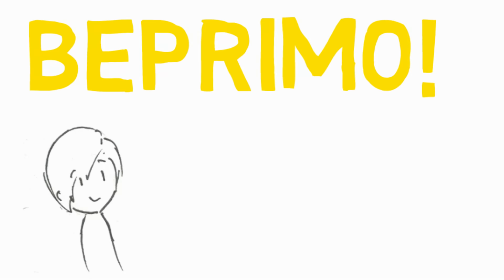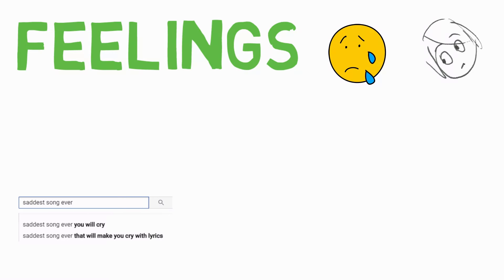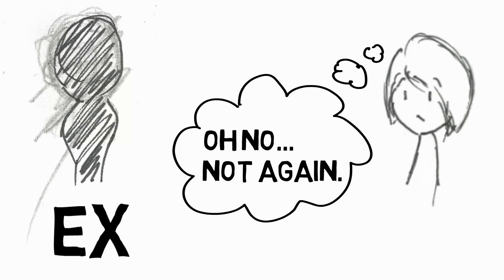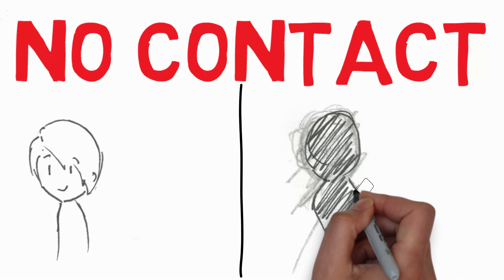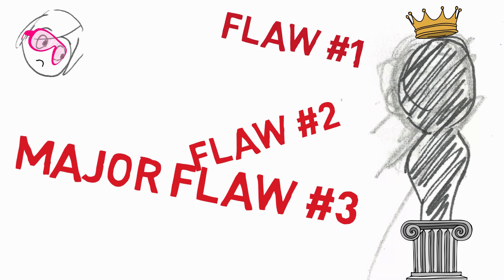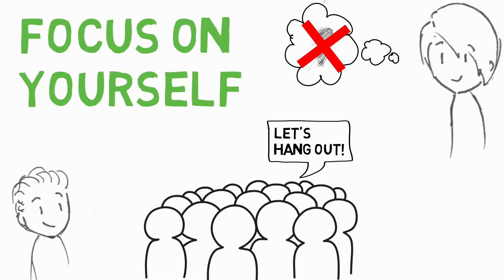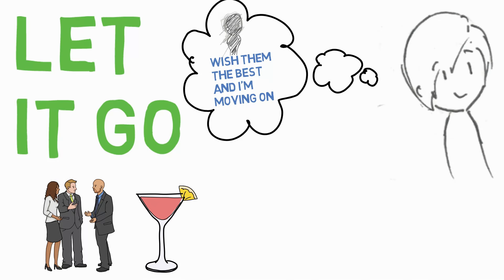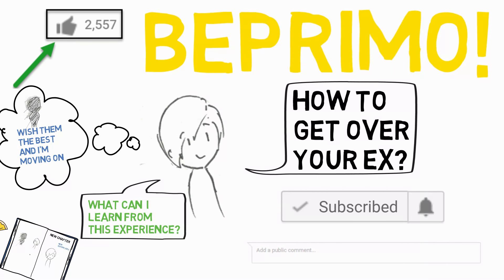How To Get Over Your Ex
Hi everybody!  Lindsay here from Be Primo, and today I wanted to talk about how to get over your ex.

First, I want to say that you’re going to have feelings and that’s ok.  No one gets over heartbreak overnight, being upset is only natural, so don’t try to suppress your feelings.  Give yourself a few days, maybe even a week or two, to be sad.  You can be really sad.  Like listen to sad music, watch sad movies, stay burrowed under your blankets, cry a lot, however it is that you need to get your emotions out.  But once that time is up, turn your focus towards healing.  You’ll still be upset, but your feelings won’t be center stage anymore.  You’re gonna be looking forward now.

No contact.
During your time of all the feelings, you want to cut off all contact with your ex and you don’t want to make any any big decisions.  And the faster you can end any contact or remove any reminders whatsoever of them, the easier it’ll be to move on.  Absence, in this case, makes the heart forget.  Having instagram or Facebook notifications pop up with their face is going to just make you think of how great they were (even if they weren’t), and it’s even worse if you actually see or talk to them in person [definitely don’t to that].
If you’re in a similar situation where you can’t avoid your ex completely, remove yourself as best you can from situations where you might run into each other.  If you have common friends, let your friends know that you want to spend time with them, you just can’t be around your ex for now.  And definitely don’t make your friends choose between you and your ex.  It’s just awkward for them and can make things uncomfortable when hanging out. If you know that you have to see your ex at work or in a class, spend some time mentally preparing yourself beforehand.  Take 5 or 10 minutes taking some slow, deep breaths, practice meditation, and even give yourself a pep talk.  Pick up some healthy practices that’ll help calm you.

Set Boundaries and keep them.
You’re going to want to reach out to your ex, your ex might try to reach out to you, but don’t do it.  Don’t bend your rules or let them step past your boundaries while you’re still emotionally vulnerable.   Part of keeping your boundaries means you have to have enough respect for yourself to enforce them.  You have to learn to say no even when your emotionally raging brain is flip flopping around, as well as have the confidence to say no.  Don’t worry about how your ex will feel if you stand firm and say no to them (they broke up with you after all, so screw them).  These are your boundaries and therefore deserve to be respected.

Stop romanticizing them.
We view our relationships with rose colored glasses once they’re over, but just because you want to think that your ex is perfect and that you two were made for each other doesn’t mean that was the reality.  Breakups tend to happen for a reason, so stop thinking about your ex as if they were the only one for you and that everything was wonderful when you two were together. It’s much easier to get over them when you take off the glasses and see things for what they really were.

Focus on yourself and create a sense of purpose.
Instead of spending your days ruminating about how great your relationship used to be and how much you miss your ex, focus on how you can make yourself a better person and learn to enjoy being single.
Pick up a hobby that maybe you stopped doing when you were in the relationship, learn a new skill, spend more time with friends, go out and meet new people, create a new sense of purpose for yourself, even if it’s a short-term goal. Keeping yourself busy in a positive and productive way will help you forget about your ex, boost your confidence, and it’ll start attracting new people to you.

Learn to let go of any negative feelings towards your ex.
A vital part of moving on from your breakup is when you can come to a point where you don’t hate your ex anymore, you don’t want to make them jealous, and you don’t hope that they’re miserable without you.

Eventually, you’ll come to a place where you can look back on your relationship without pain and even learn something about yourself from it. But each time it doesn’t work out, it’s an opportunity to reflect on what worked and what didn’t work.  Do you find any patterns in your dating that always end badly?  Are there certain qualities that you need in a person that you kept missing before?  Is there anything that you can do to be a better partner?  While breakups can hurt pretty badly, remember that they’re never the end of all things good.  They’re the end of one chapter to your life and the beginning of the next.  And this next chapter is full of new, beautiful, and exciting opportunities.